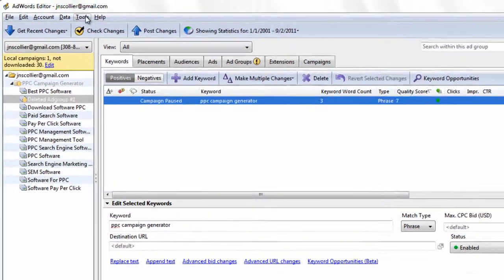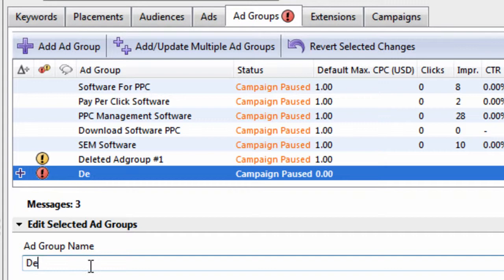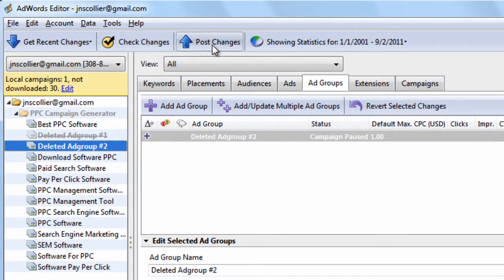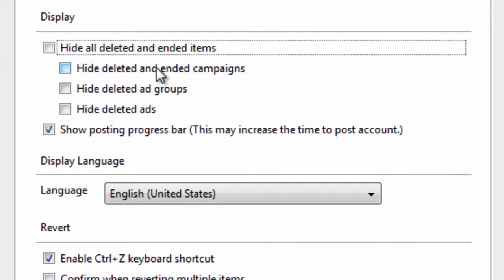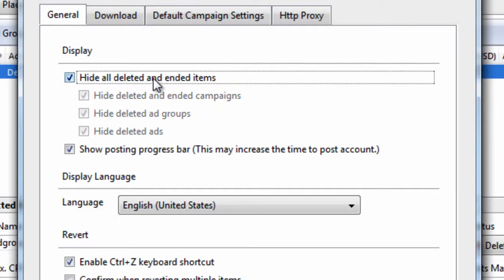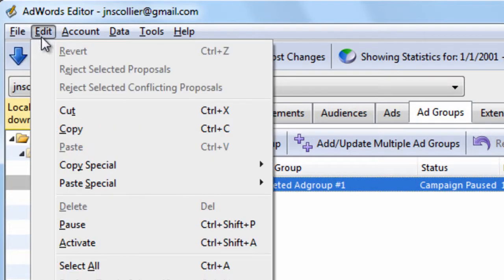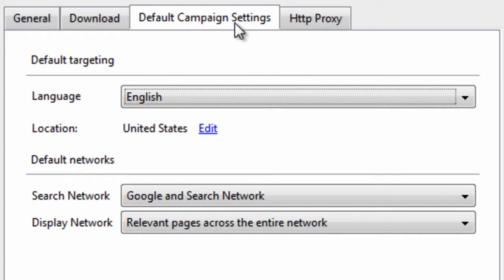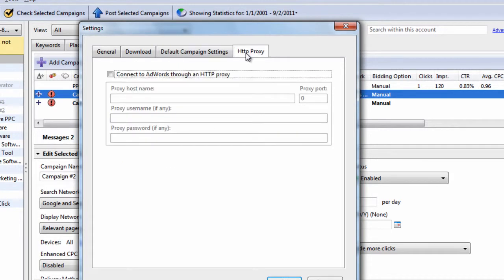Adwords Editor Training Tutorials #9: Adwords Editor Settings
Learn about the settings within Adwords Editor.